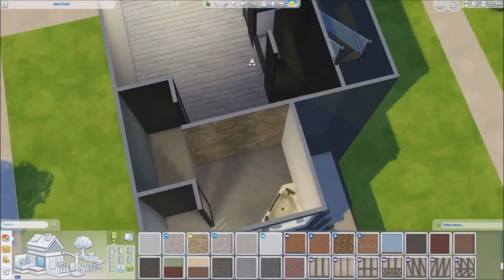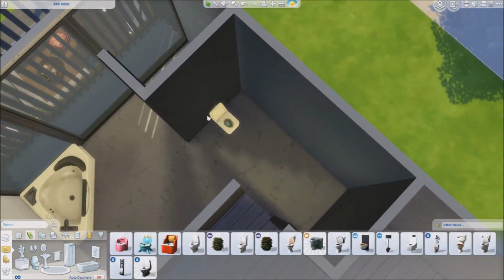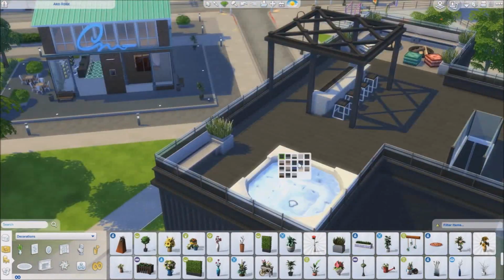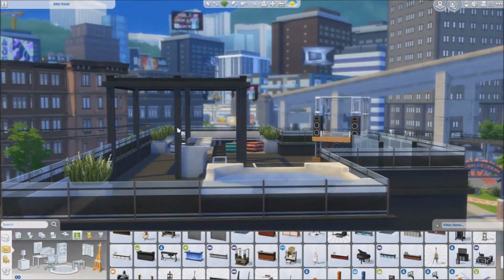The Sims 4 Speed Build - URBAN TOWNHOUSE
This speed build started out as a room build, but escalated into a serious full house speed build. I personally love this urban industrial style! What do you think of it? You can download this house from the gallery. Look for gallery ID: DutchSimsMaster

Kontinuum:
▽ Follow Kontinuum